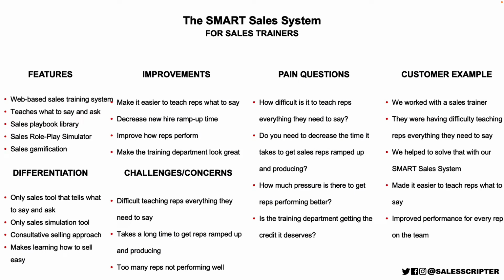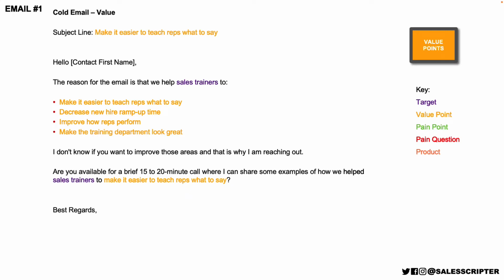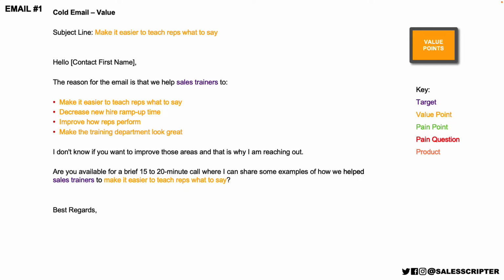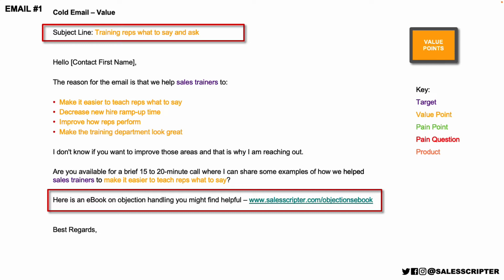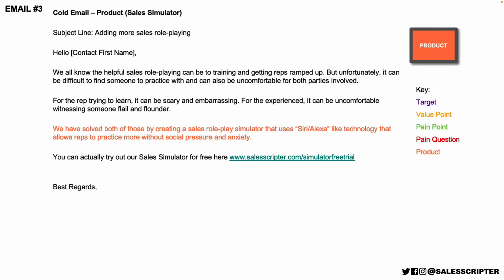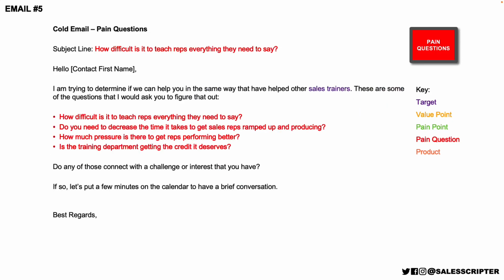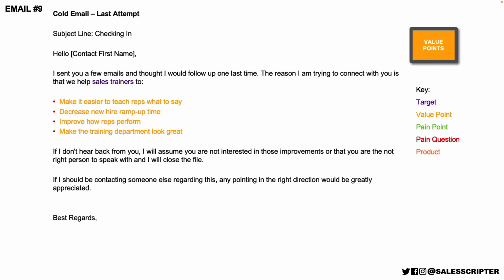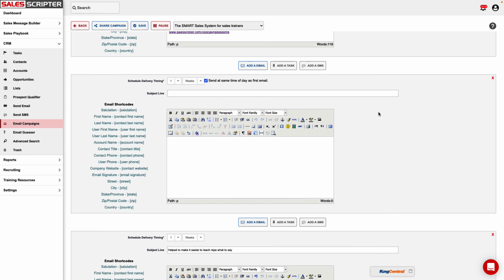Building a Cold Email Campaign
If you want to purchase the Cold Email Jumpstart package, go